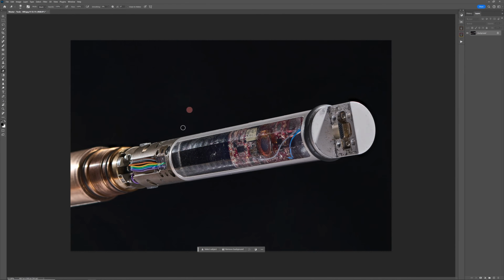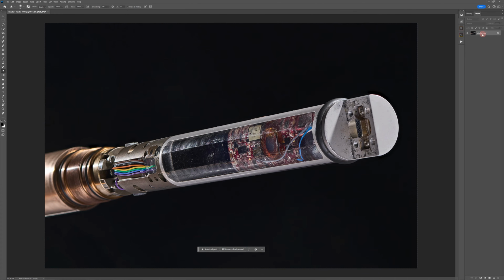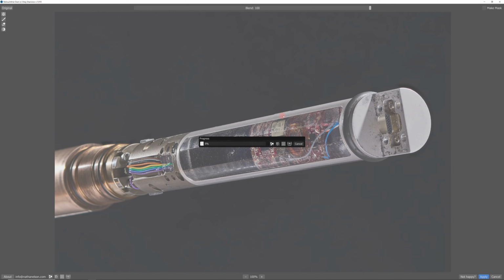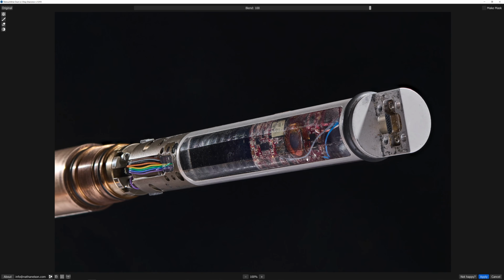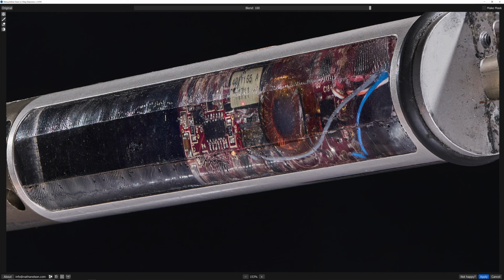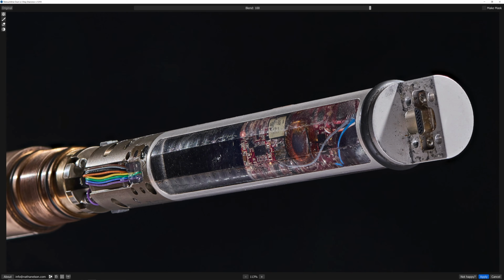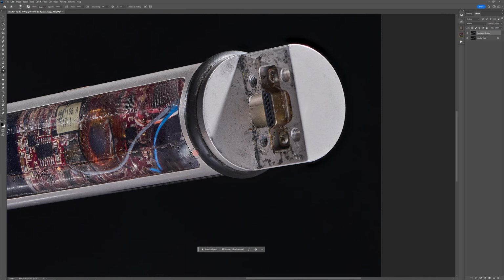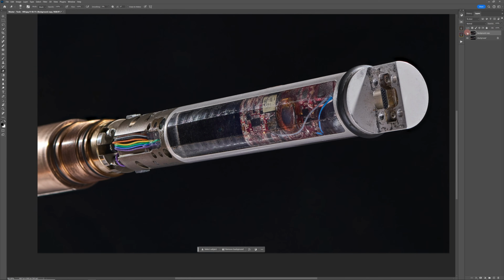One Click DUST REMOVAL - Retouch4Me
COLOR GRADE LIKE A BOSS - Custom Lightroom Presets & Capture One Styles

GEAR USED IN THIS VIDEO
Aputure 600d
Aputure 150 Light Dome
Profoto Deep Umbrella
Profoto Umbrella Diffuser
YOUTUBE GEAR
Main YouTube Camera
Main Vlog Lens
B-Roll Lens
Vlog Mic
Studio Mic
NP-750 Batteries
NP-FW50 Batteries
My Monitor